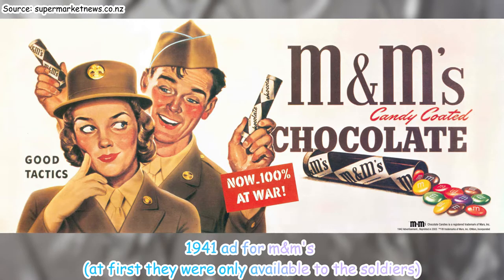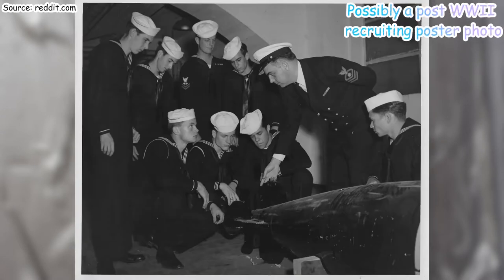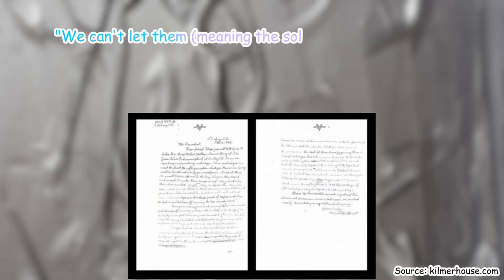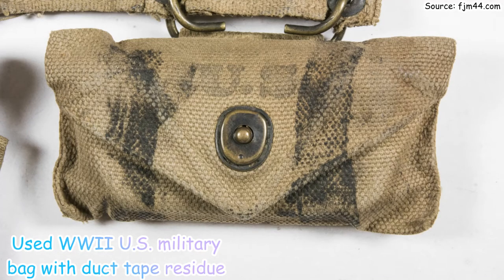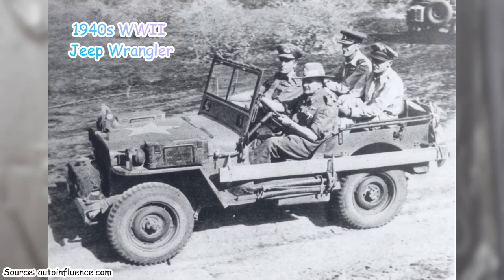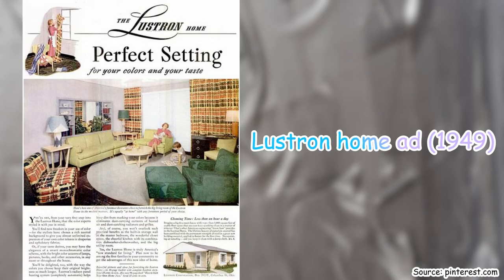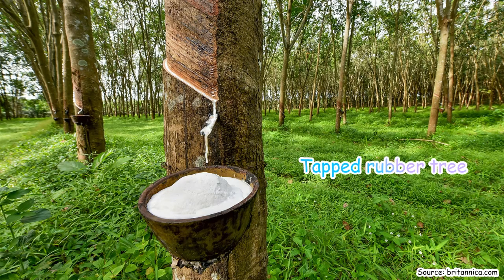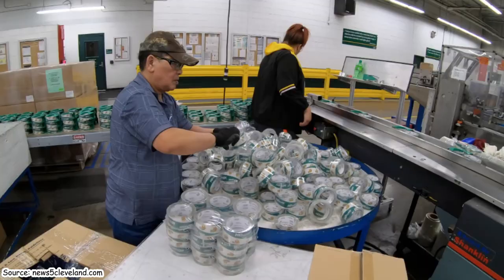The Origin Of Duct Tape ~Taylor Treasures S10-E13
Have you ever wondered how the incredible invention of duct tape came to be? Well watch this video, and your questions will be answered!

Also, comment on what you like to use duct tape for! :)

What We Use To Make Our Videos:

CAMERA - Canon EOS Rebel T4i DSLR:

TABLE MICROPHONE (Main audio) - Samson G-Track Pro Professional USB Microphone:

CAMERA MICROPHONE - Moukey Interview Monitor Microphone, External DSLR Camera Mic:

LIGHTING - Neewer 2 Pieces 176 LED Dimmable on Camera Light and Stand Kit: